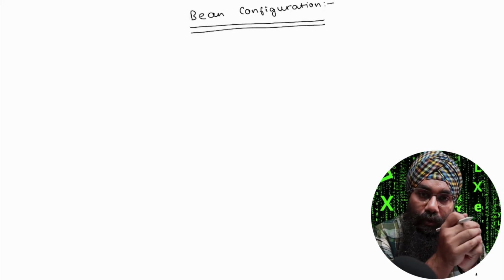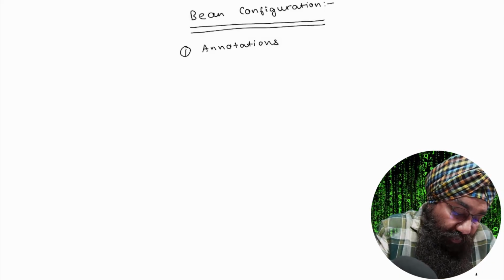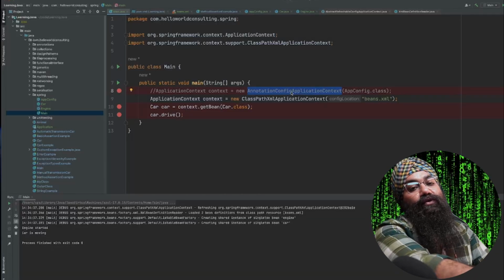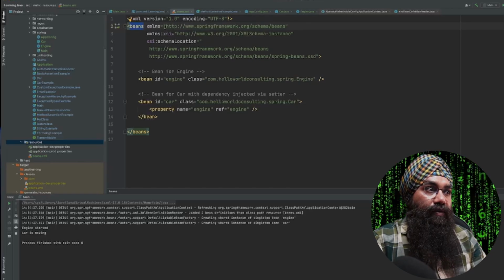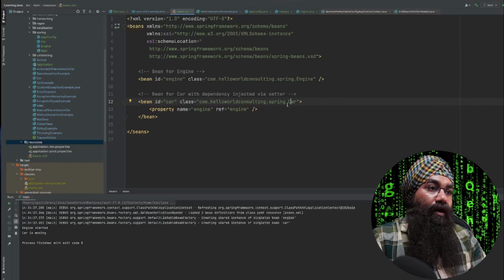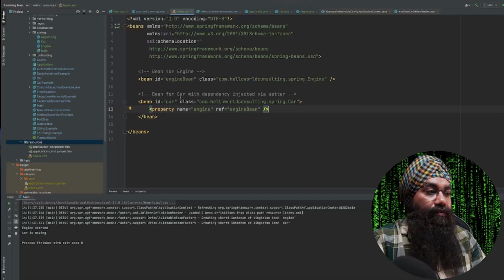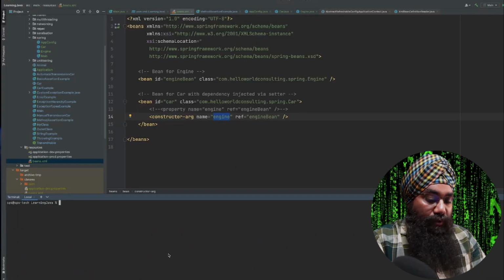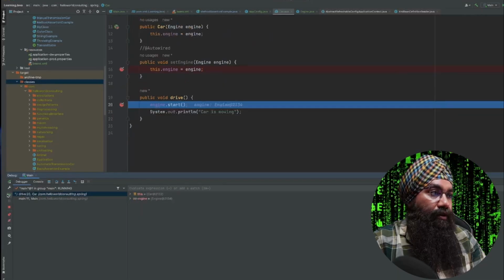9.2 Spring Dependency Injection Explained | Setter Injection vs Constructor Injection in Spring XML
Learn Spring Bean Configuration in depth with practical examples. Understand how to define and manage beans using XML configuration, Java-based configuration (@Configuration, @Bean), and annotation-based approaches (@Component, @Autowired). This guide covers bean scopes, lifecycle, dependency injection, and how the Spring IoC container manages objects. Also explore best practices, real-world use cases, and how to design scalable and maintainable Spring applications using proper bean configuration strategies.